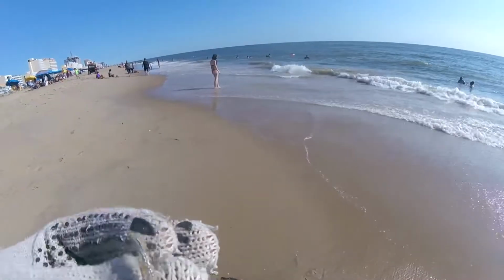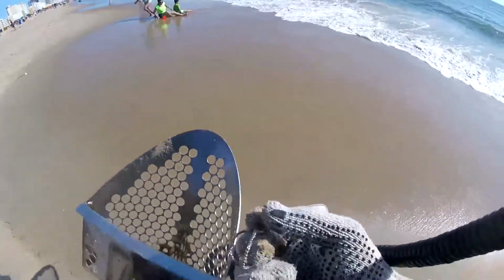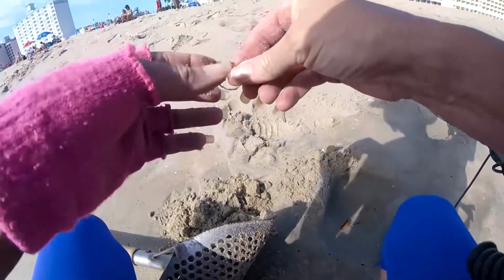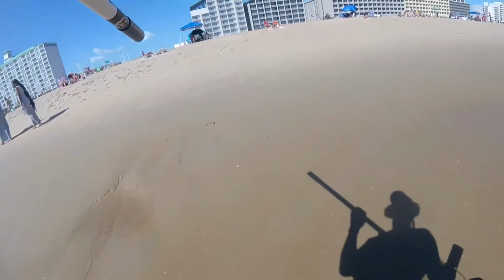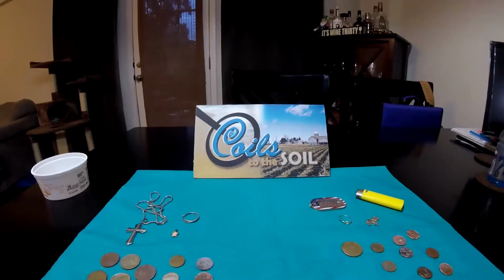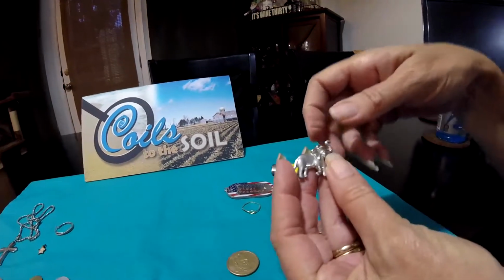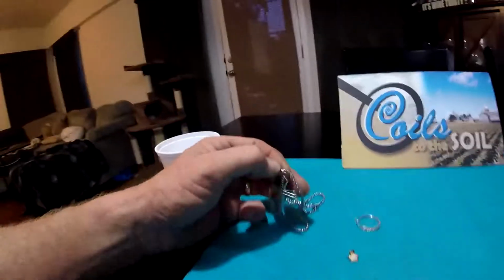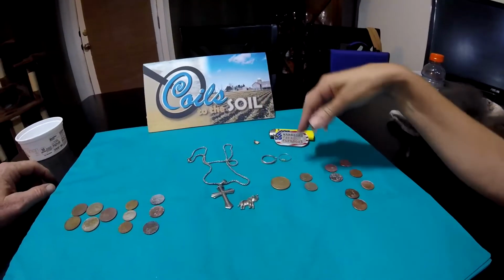Hitting The Big Beach Today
Facebook, share your pictures and experiences: Coils To The Soil